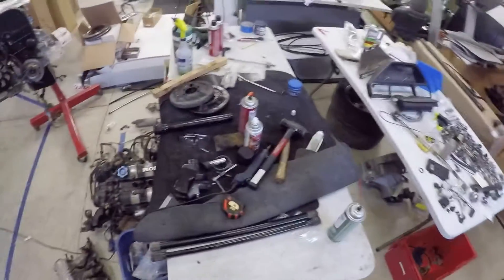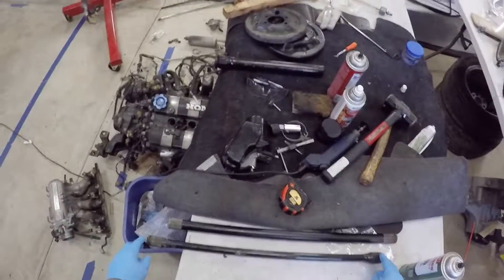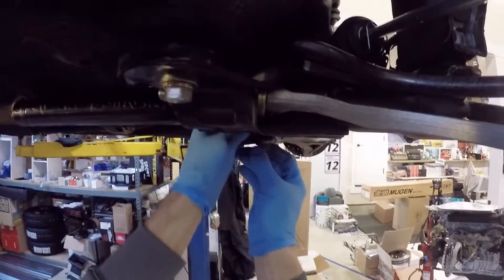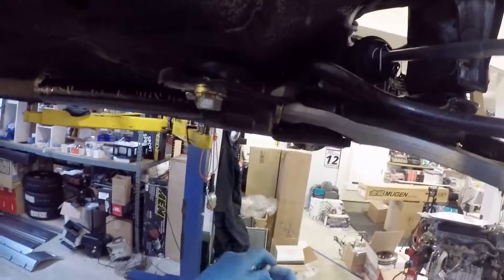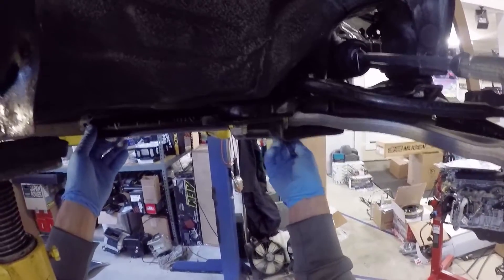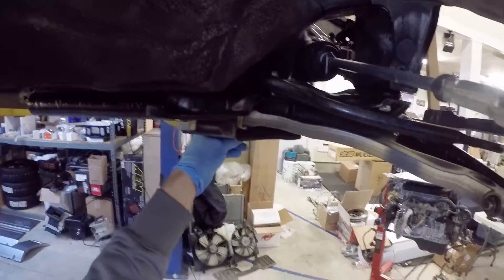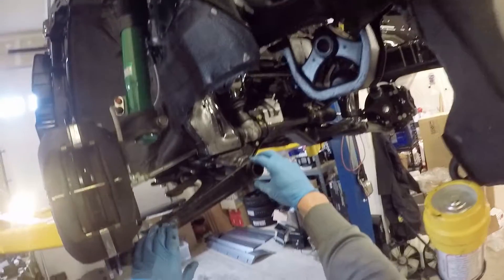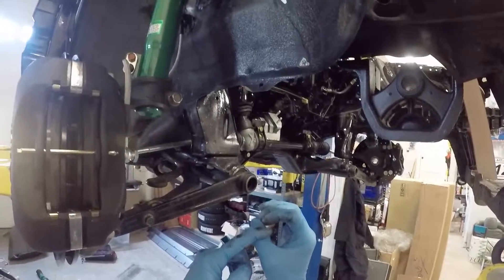Heeltoe's Torsion Bar Honda Front Bar Details and Install Part 1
So, you've got a "Torsion Bar Honda." Meaning the front springs on your Honda are torsion bars.

In Part 1: Here we describe a bit of detail about how that design is laid out, and hoe you go about installing torsion bars. It's a helpful video for anyone not familiar with these front end parts!

Heeltoe sells the performance damper set replacement torsion bars in various diameters under the Medieval-Pro brand label. Visit Heeltoeauto.com for more!